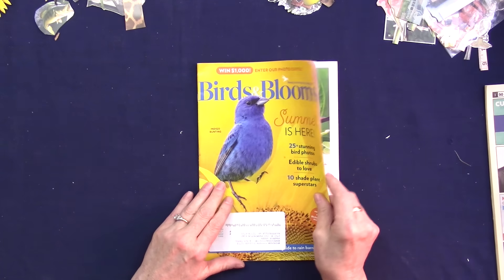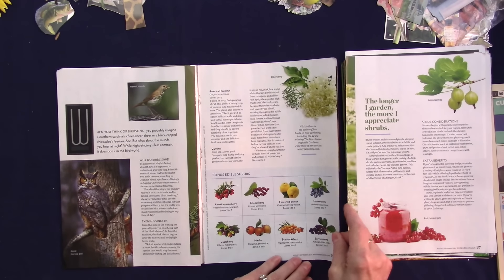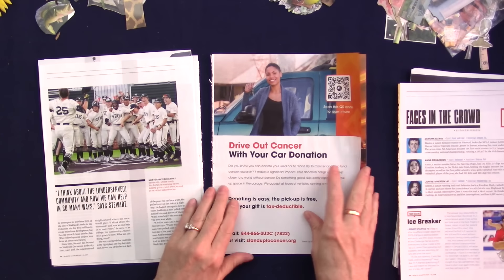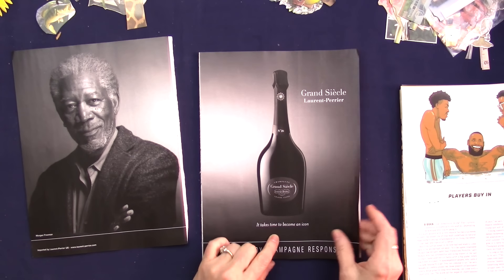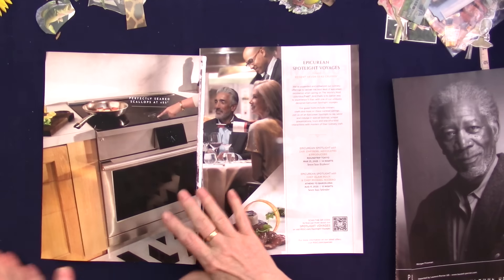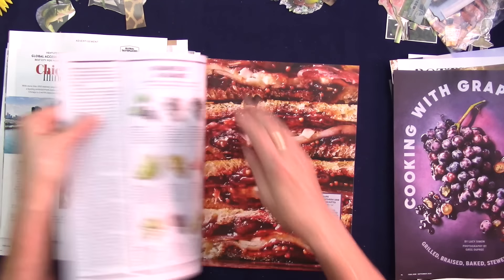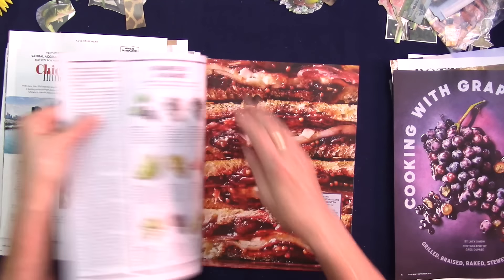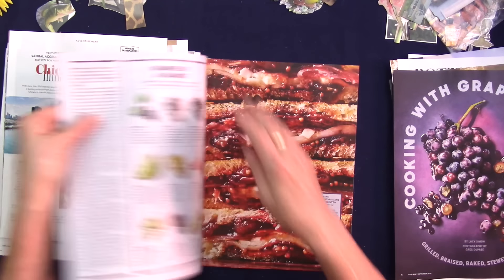Harvesting a Few Magazines For Collage, Junk Journals, Glue Books, etc.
I'm going through some recent magazines to choose images and backgrounds to use.

I offer inspiration for a variety of interests including:
Art journals
Mixed media
Paper crafts
Crochet
Scrapbooking
Junk journals
Repurposing & Upcycling
Book binding
Storage and organization
General crafts